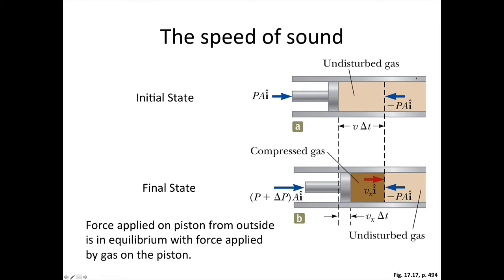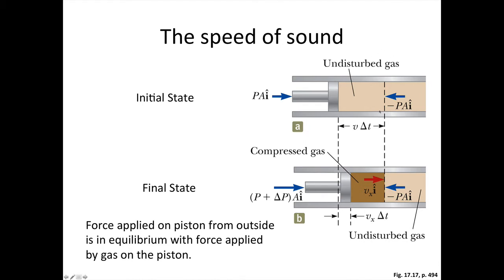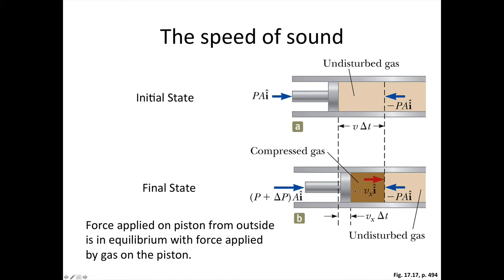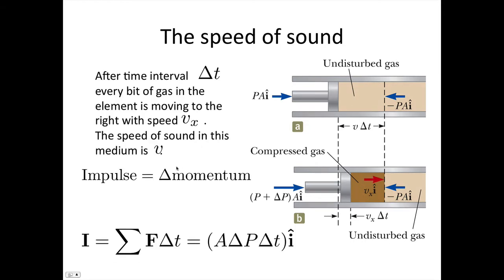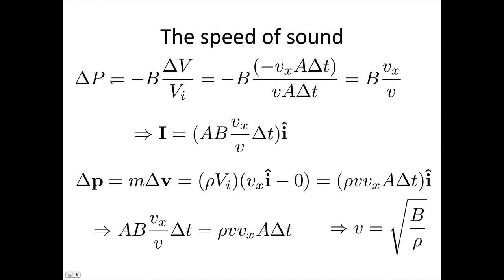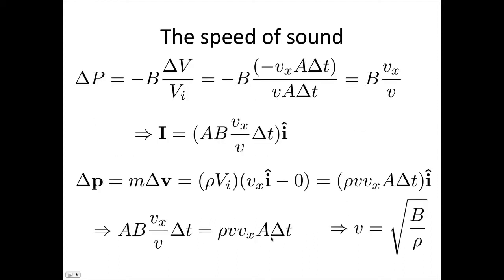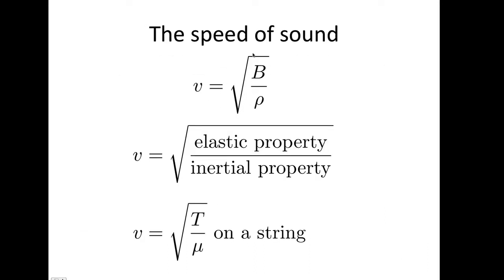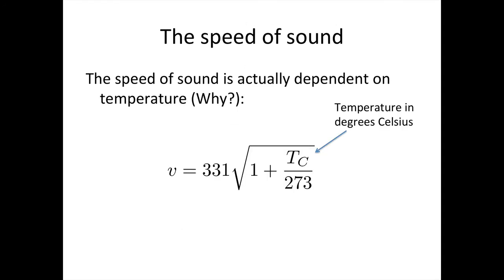Derivation of the speed sound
This video will present a derivation of the speed of sound.